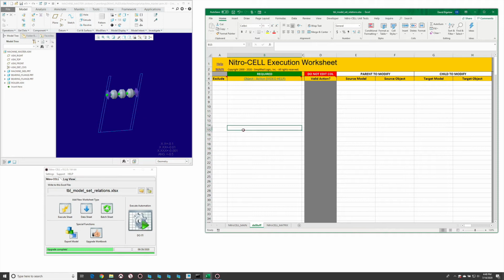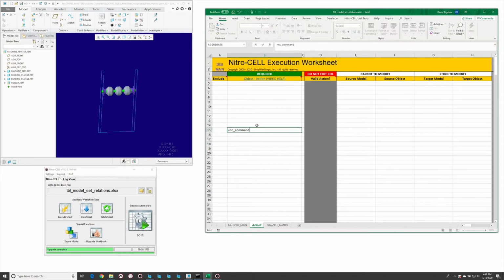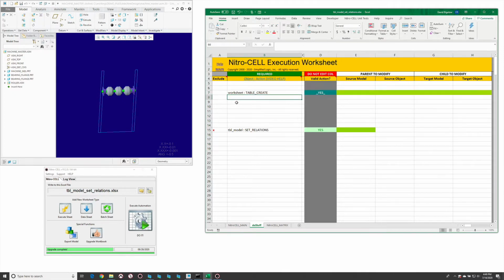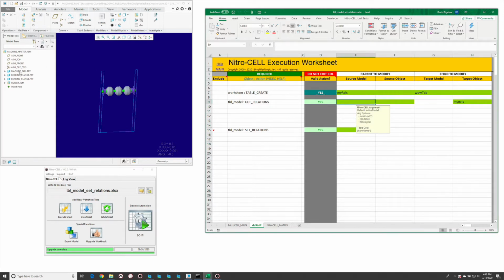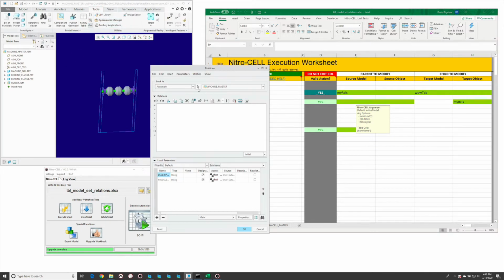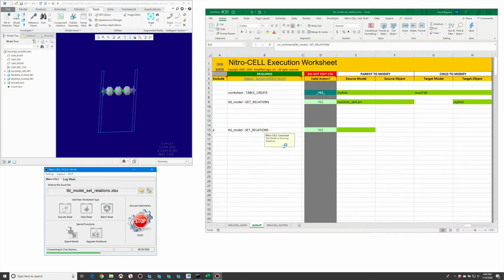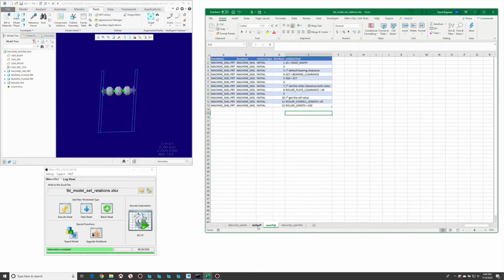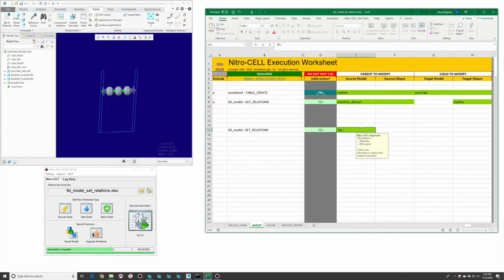tbl_model : SET_RELATIONS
How to set Creo Parametric Model (part or assembly) Relations from Excel Tables using Nitro-CELL.